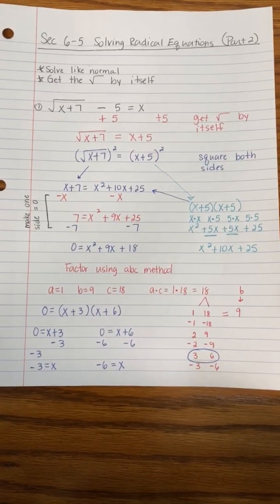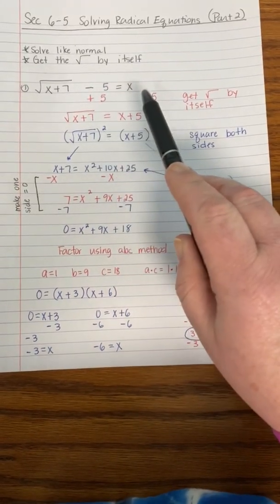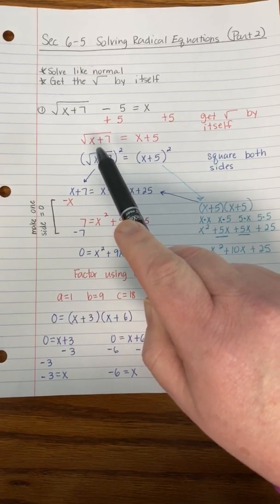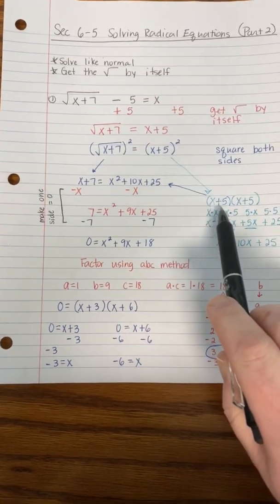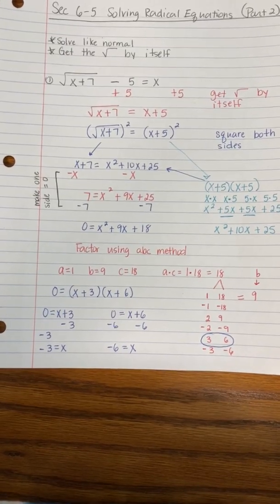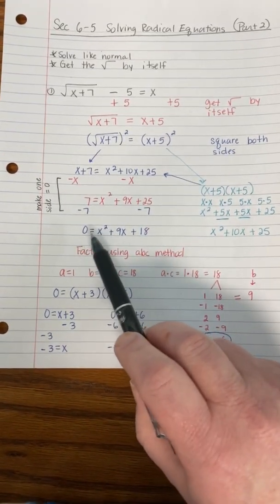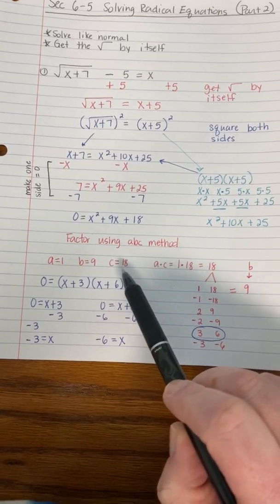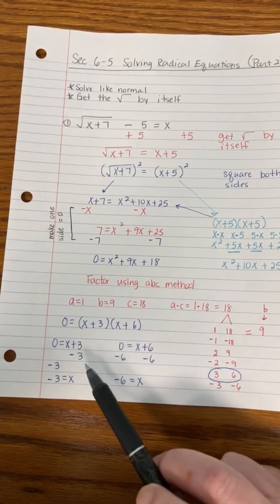4-7-2020 Alg 2 Solving Radical Equations